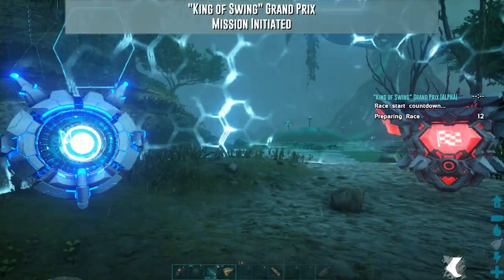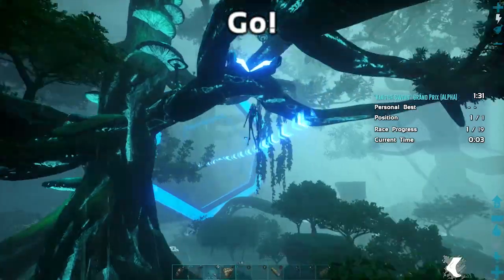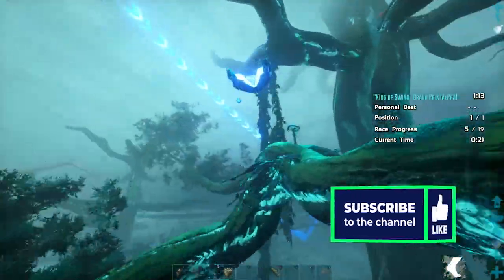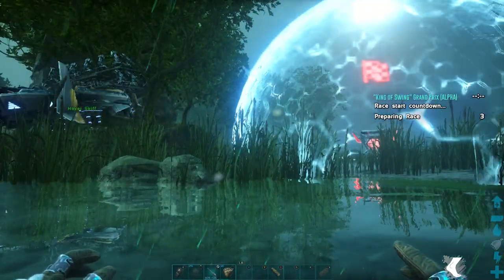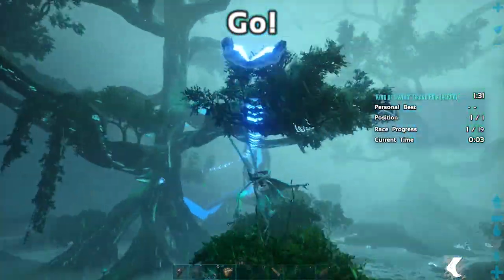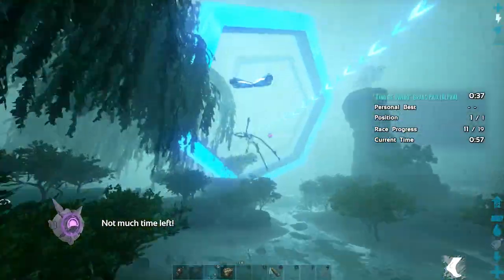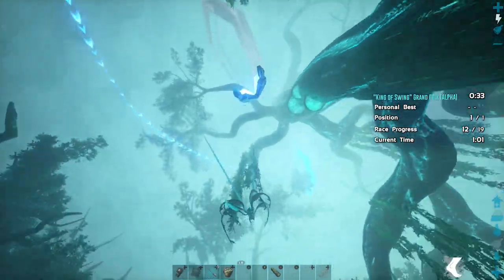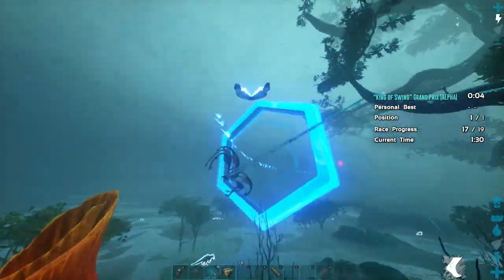ARK GENESIS: ALPHA King of Swing - How to Beat! Tips and Tricks!